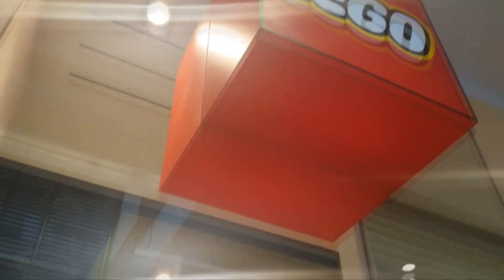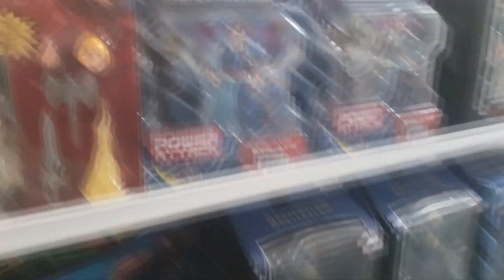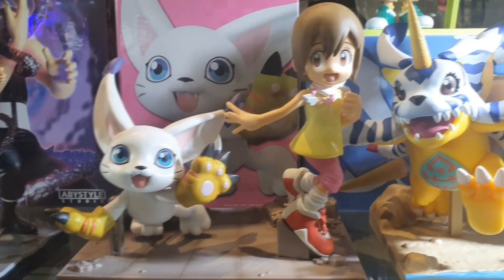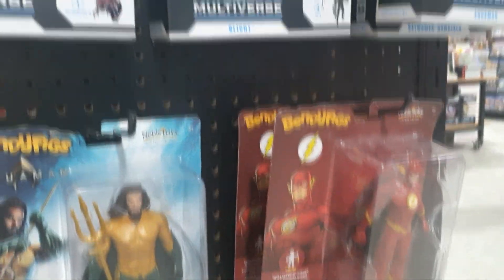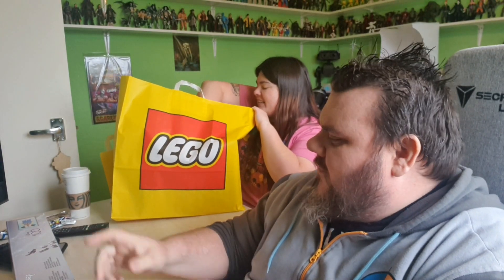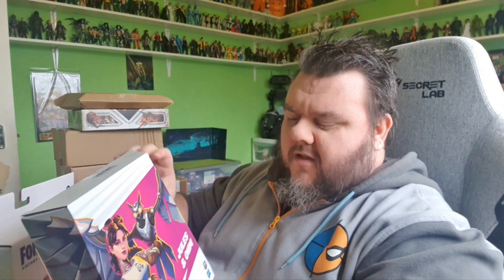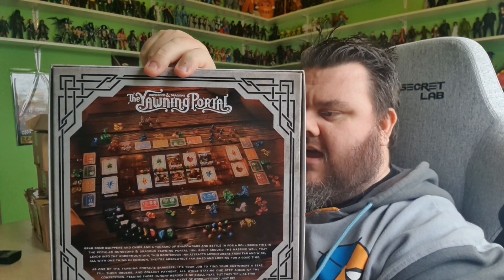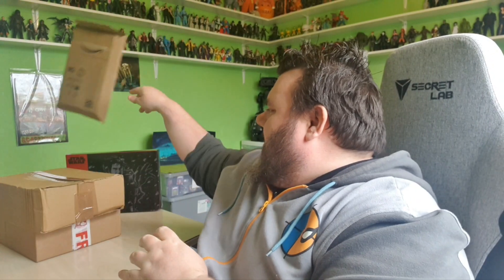Toy Hunt & Haul - LEGO, Star Wars, Fortnite & More!!!